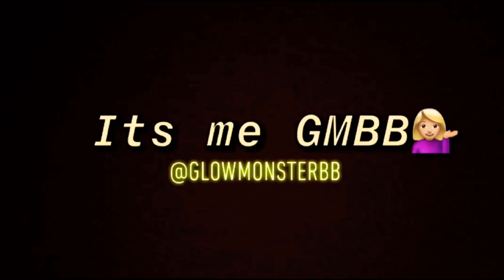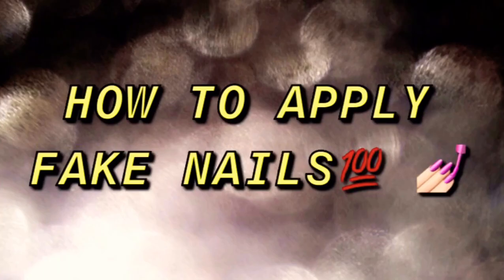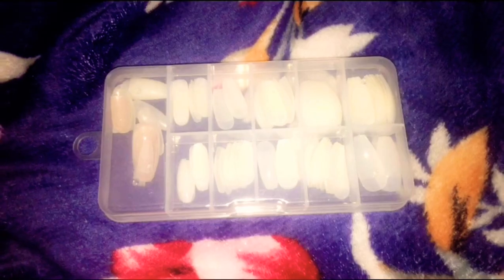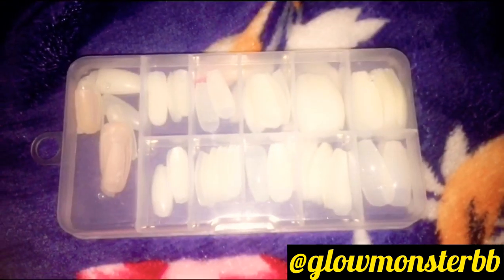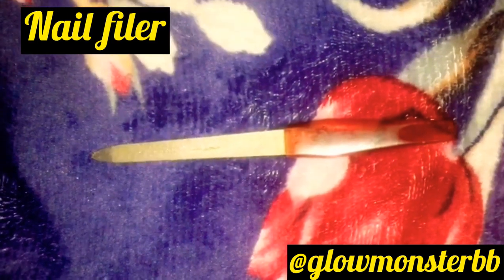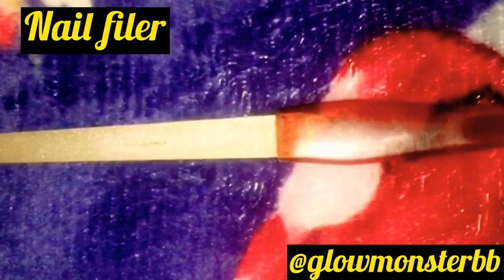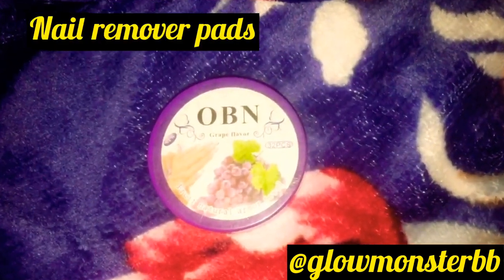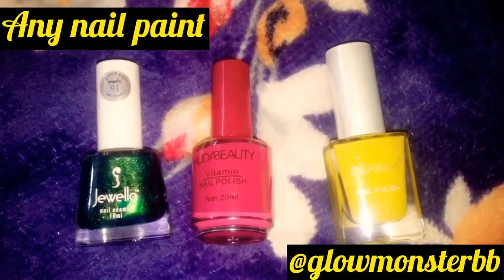HOW TO APPLY FAKE NAILS⁉️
Hey guysss its me GMBB💁🏼‍♀️
Today’s video is all about how to apply fake nails at home easily ❤️🌟🐣
If you have any question regarding this video u can ask me in the comment section 🥰💯🐣🤩🌸💖